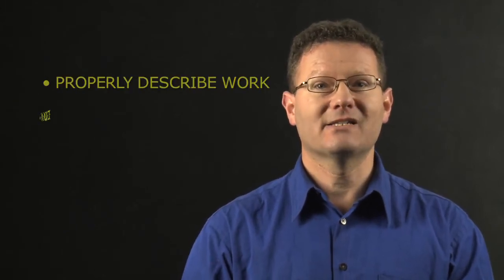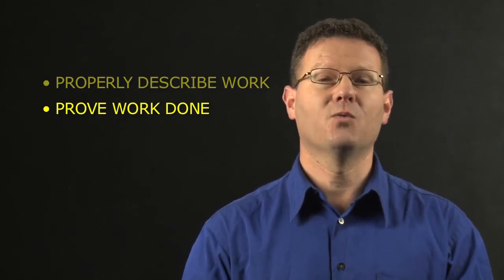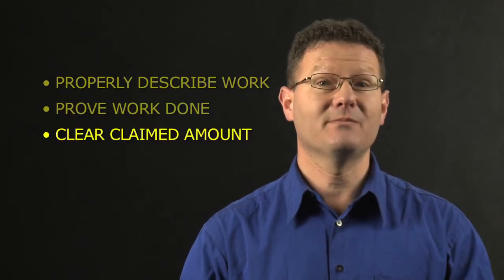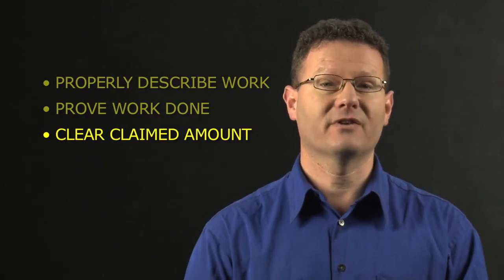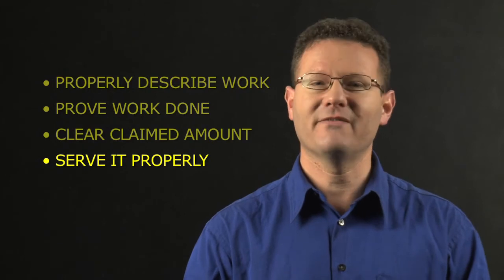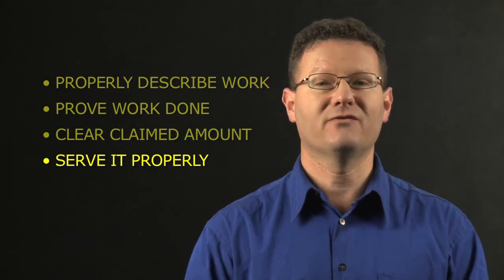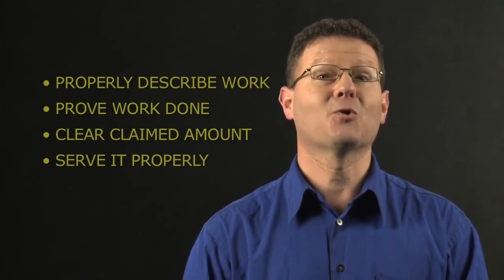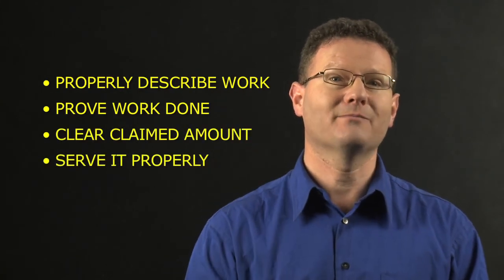Security of Payment Act | The Art of Perfect Payment Claims | Contractors Debt Recovery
The Art of Perfect Payment Claims from Contractors Debt Recovery

Hi, Anthony from Contractors Debt Recovery back to you as promise.  Today, we're going to talk about Security of Payment payment claims.  Just a few simple pointers to make them a work of art and making them a work of art is really your main game.  I see too many payment claims with not enough detail.  They're not thought out and they're not sent correctly.  So let's talk about that.

The first thing I want you to be doing is to properly describe the work in the payment claim, not just claim one.  Say what you've actually done.  If you got a scope of works, even better. Set out the scope items you've done on your payment claim and the value against each item so that your client can see clearly how you've arrived at the claimed amount in your payment claim or your invoice.

The second thing you should be doing is including evidence of work done. So if you've got a bill of quantities or invoices or maybe some mark-up plan so you can show your client this is the work that I've done towards the finished product, so they can see how much work you're actually claiming for and it will reduce the chances of you guys arguing about it later on.

The next thing you need to have is a very clear claimed amount, so a total amount of what you're claiming.  Too many payment claims have itemized amount but not consolidated entire amount that you're actually going up for the claim period.  So make sure you've got a clear claimed amount.  And the last thing you've got to be doing is serving the claim correctly.

Now don't send it by email and don't send it by a registered post.  Registered post is never a good idea if they wanted to collect it.  Email they can say we never got it.  So you serve it by fax and by carrier to make sure that your client gets it and that it's sign for.  With a fax, you get a fax transmission report.  So they can't deny that they've actually received the payment claim.

So there are some pointers on getting your claim together and finally if it's a claim under the security of Payment Act, make sure that it says so.  Too many people leave those off.   So to round it up, properly describe the work you're doing, add proof of work done, have a clear claimed amount and serve it correctly on your client.